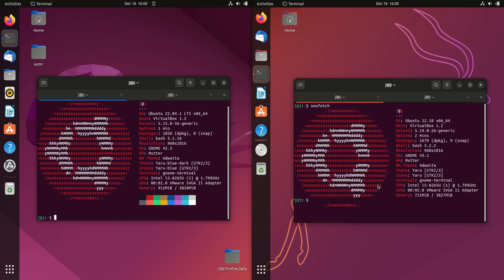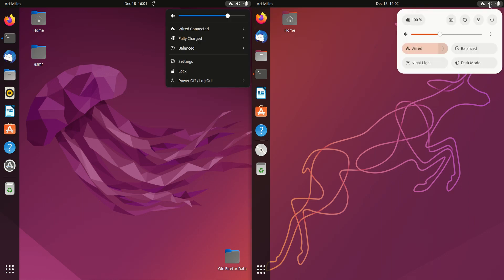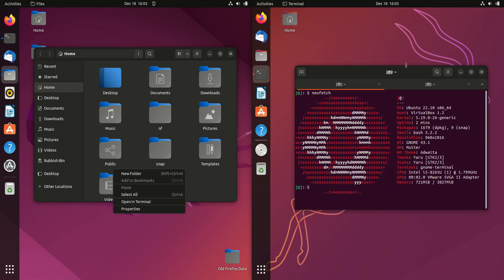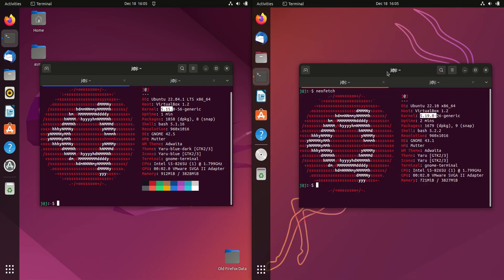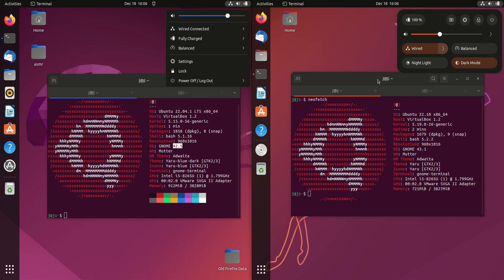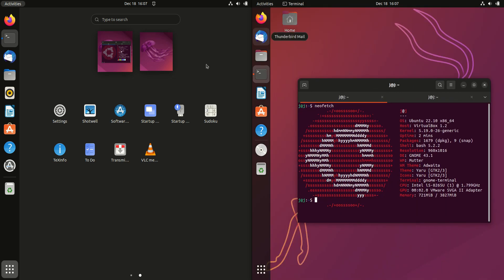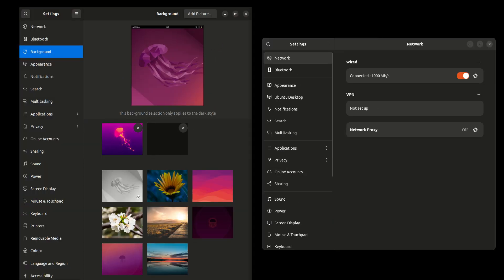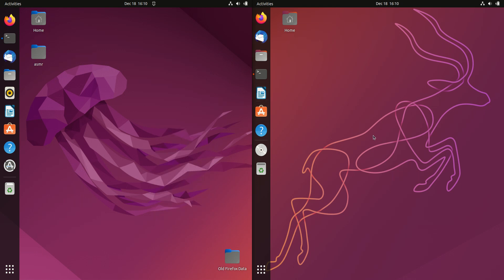Ubuntu 22.04 vs 22.10: Comparison Review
Today we take a comparison look at the latest release of Ubuntu, vs the LTS release.

Both are still current releases.

Sometimes it really just depends if you want cutting edge or not :)